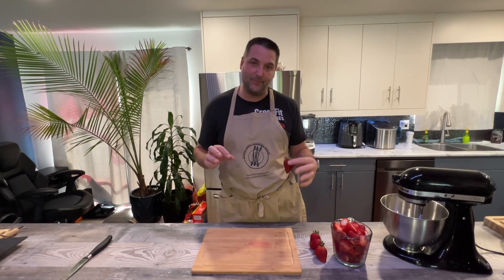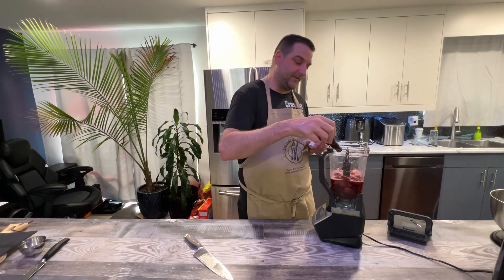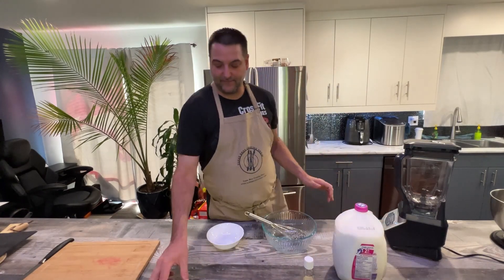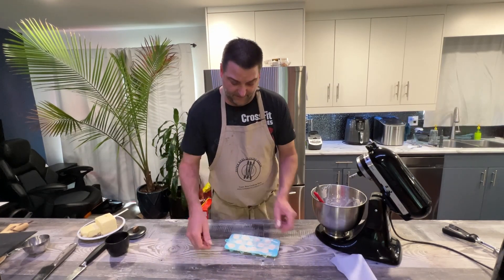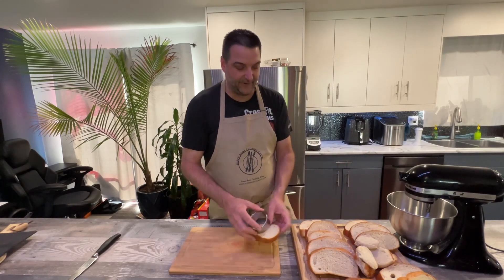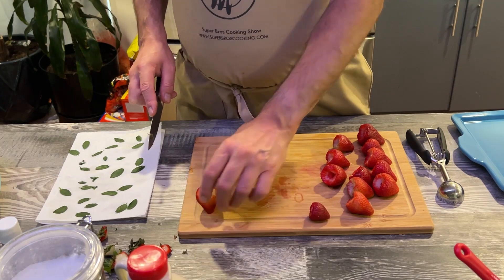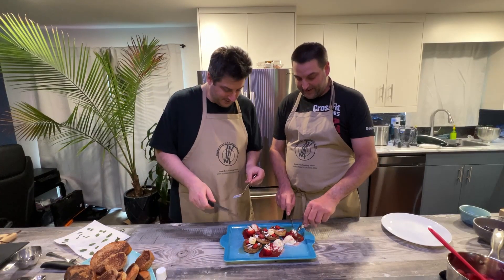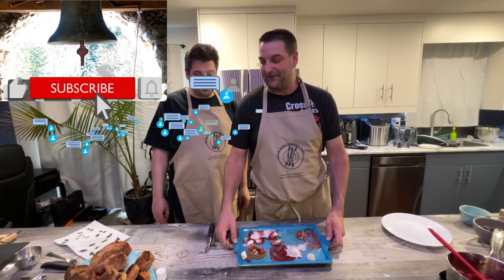Twisted Strawberry French Toast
Gear up for an extraordinary culinary journey with the Super Bros' Michelin-star inspired Strawberry French Toast! This isn't your ordinary breakfast. We've transformed the humble French toast into a majestic feast for the eyes and a symphony of flavors for the palate. 🥂🍽️

📸🎥 Don't miss out on this feast for the senses! Tune in and watch us create this indulgent, eye-popping recipe. Bon Appétit!